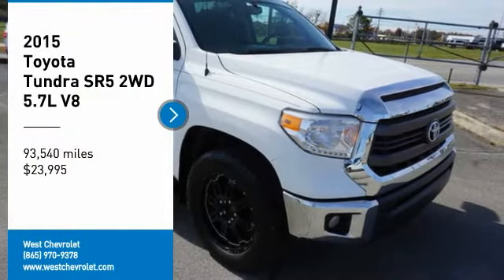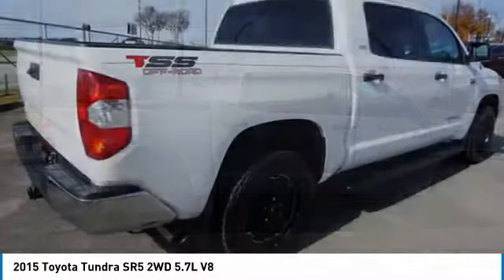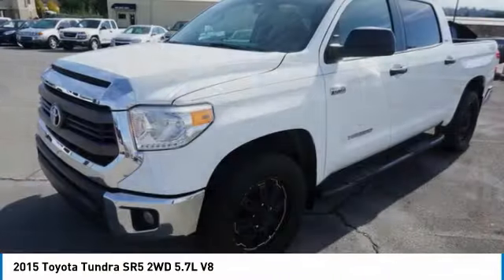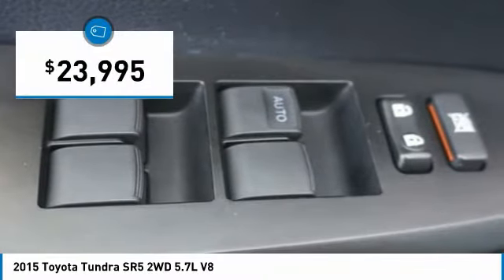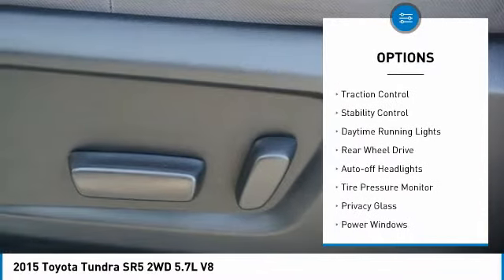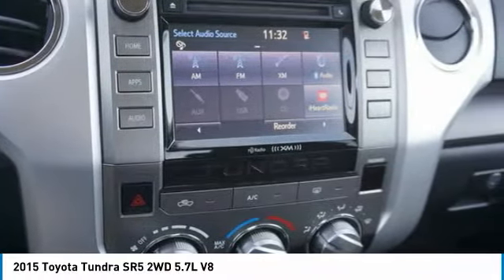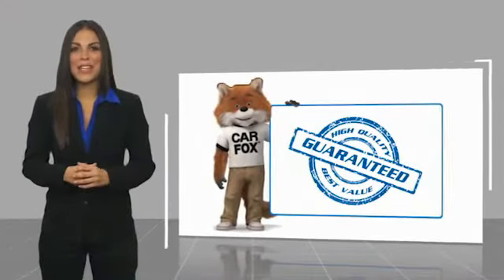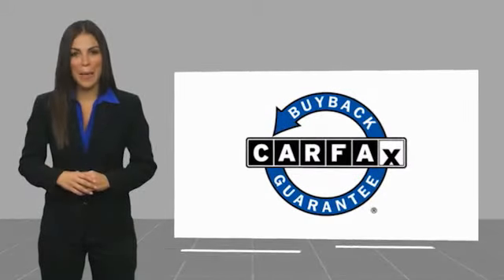2015 Toyota Tundra Alcoa TN 191889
2015 Toyota Tundra SR5 2WD 5.7L V8

West Chevrolet
3450 Airport Highway

Looking for the right Vehicle? Today could be your lucky day. this 2015 Toyota Tundra could be yours.